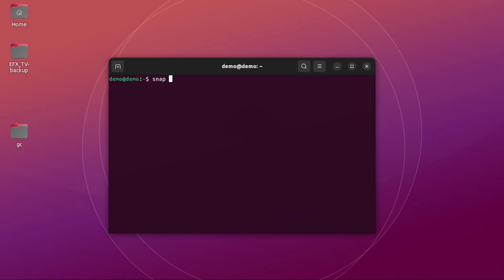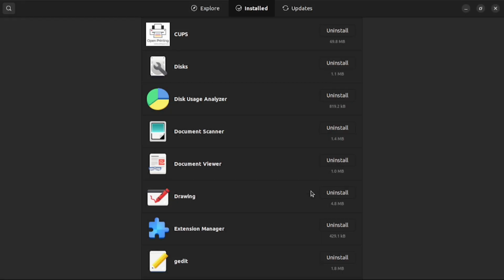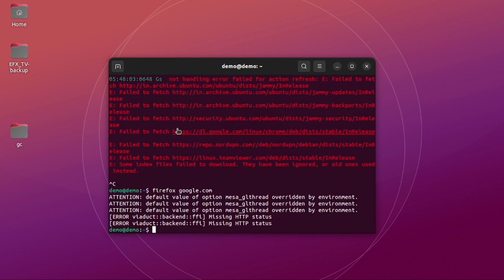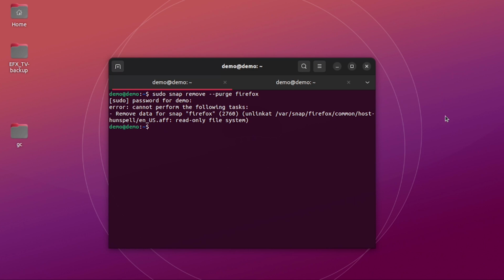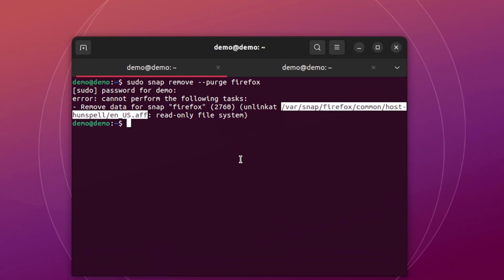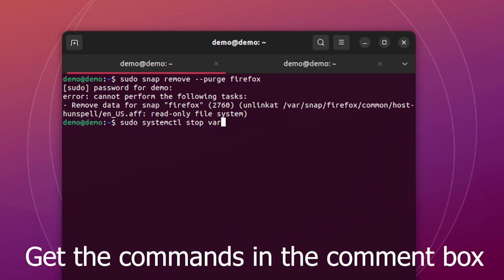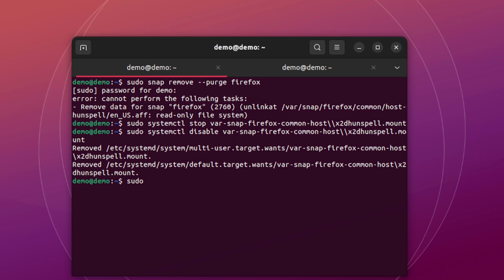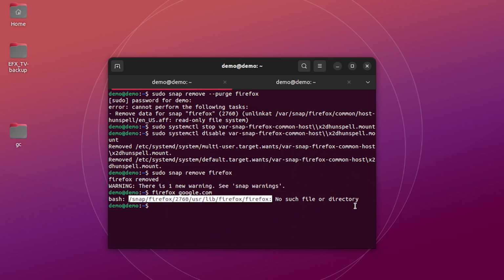Completely remove firefox snap package | Unable to uninstall firefox | Ubuntu Tutorial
In this video, I'll guide you on how to Completely remove Firefox snap package.

Uninstall firefox from snap packages on linux ubuntu,
snap "firefox" is already installed, see 'snap help refresh'
remove firefox snap,
firefox snap vs apt,
uninstall firefox ubuntu,
ubuntu uninstall firefox snap,
ubuntu install firefox without snap,
ubuntu remove snap,